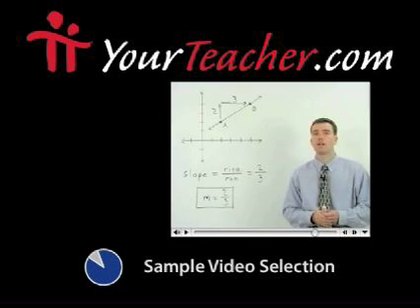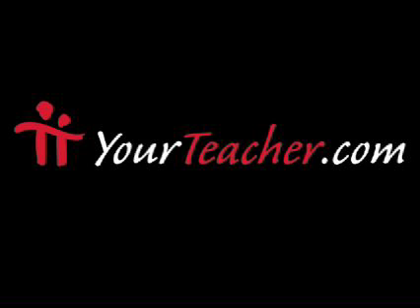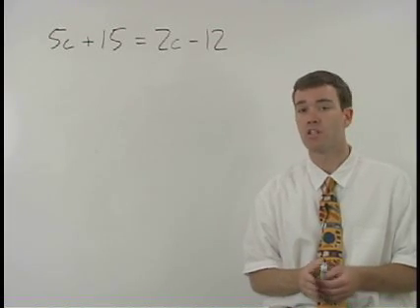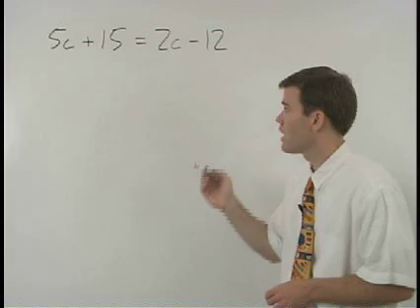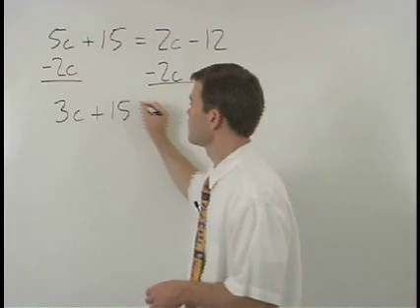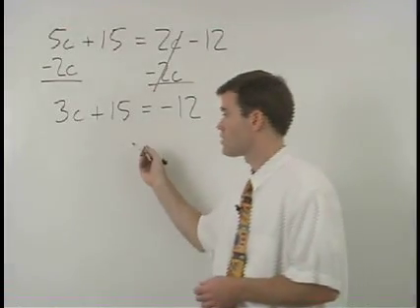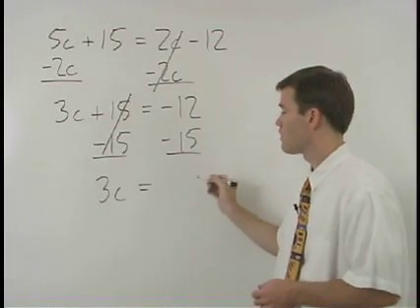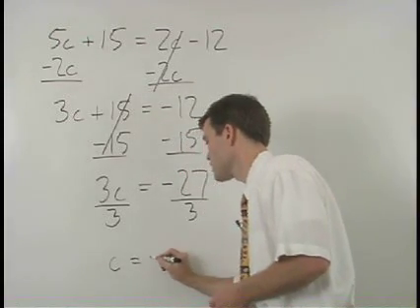Equations with Variables on Both Sides - MathHelp.com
For a complete lesson on solving equations with variables on both sides, go - 1000+ online math lessons featuring a personal math teacher inside every lesson! In this lesson, students learn to solve equations with the variable on both sides by putting the variable terms together on one side of the equation, and the numbers together on the other side of the equation.  Students learn that it is sometimes more efficient to put the variable terms together on the left side of the equation, and it is sometimes more efficient to put the variable terms together on the right side of the equation.